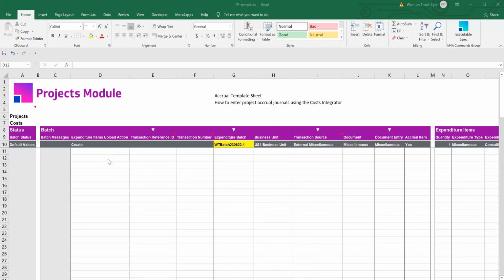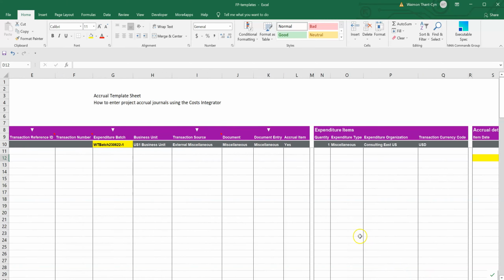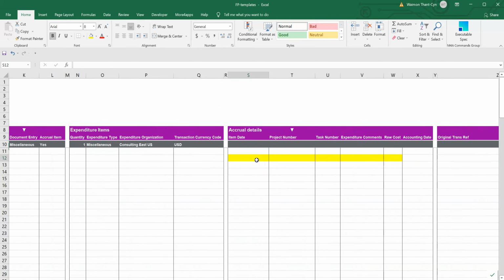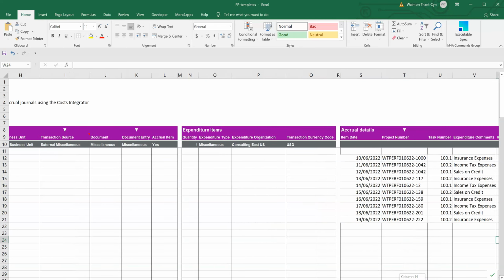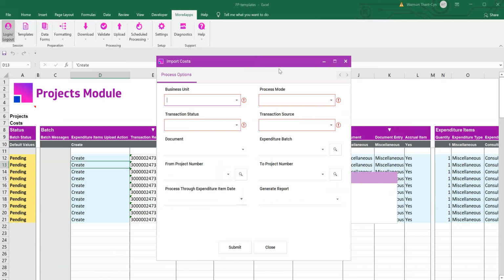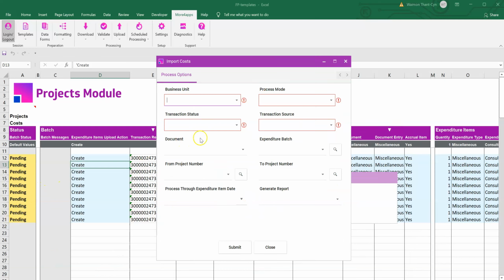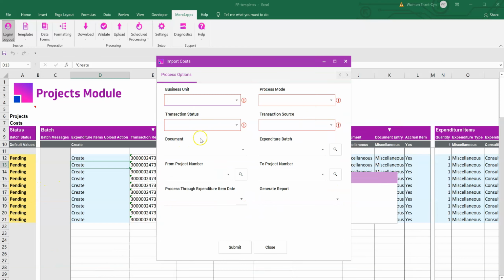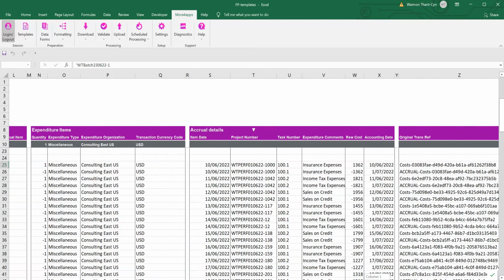Projects Module - Performing cost accruals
In this video you will learn how you can Perform cost accruals with the More4apps project module for fusion cloud ERP.